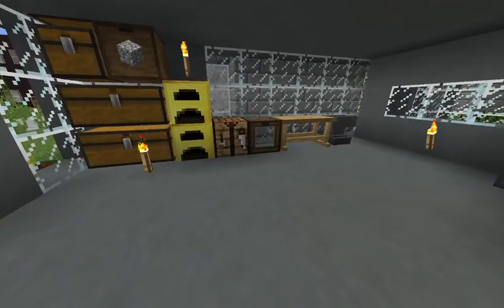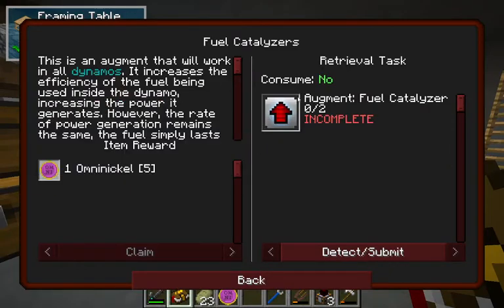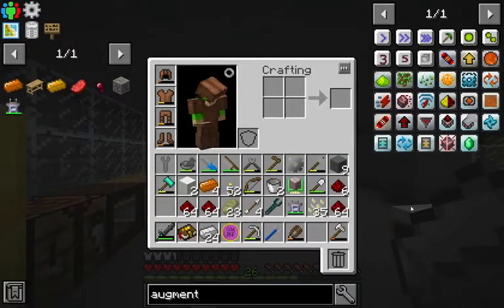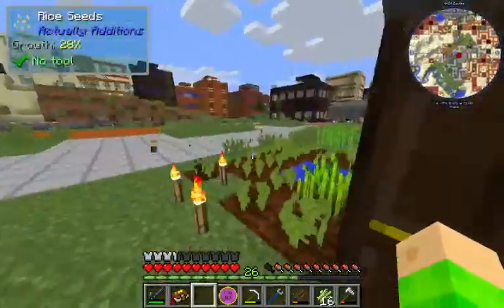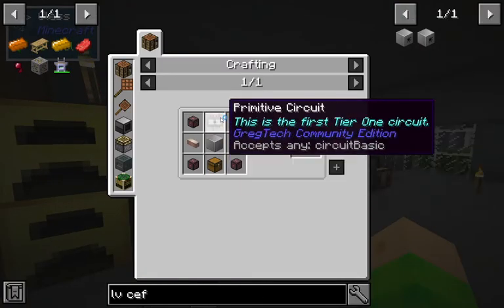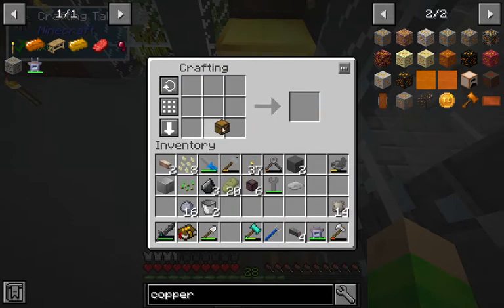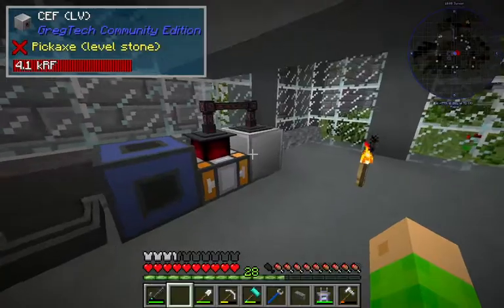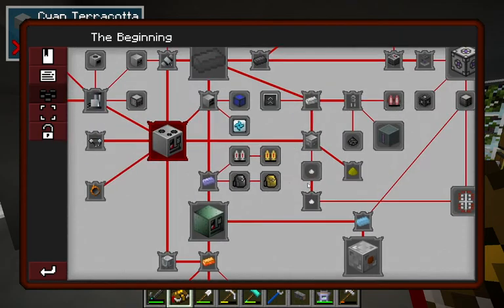First Power With Steam Dynamos! | Omnifactory Ep. 3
Hello everyone! In this episode of omnifactory we start to make energy, which is used to power machines for easier production of items!